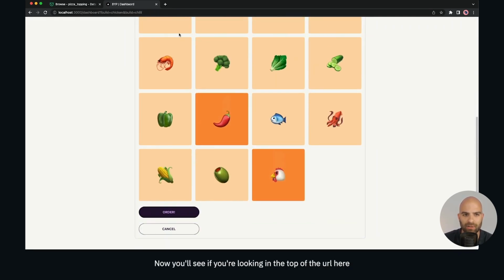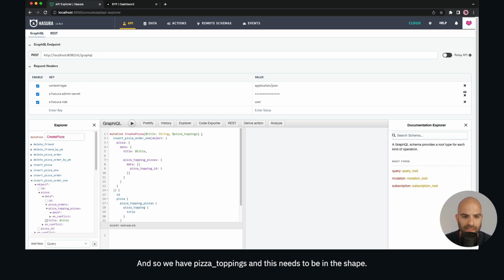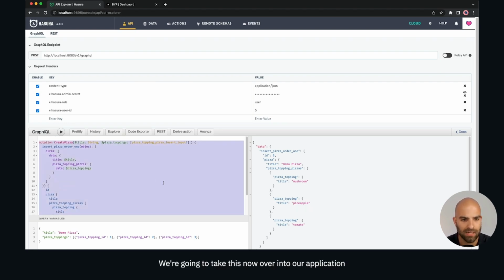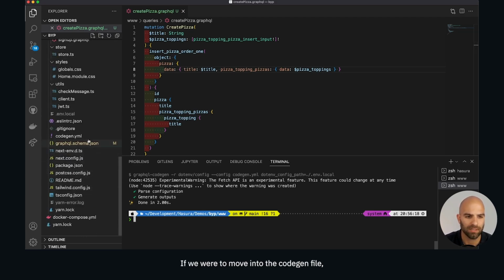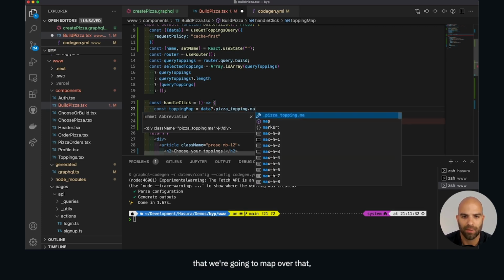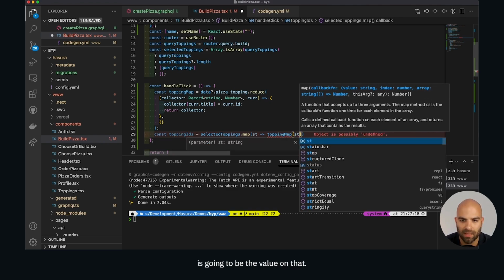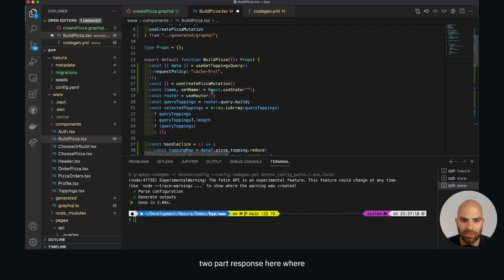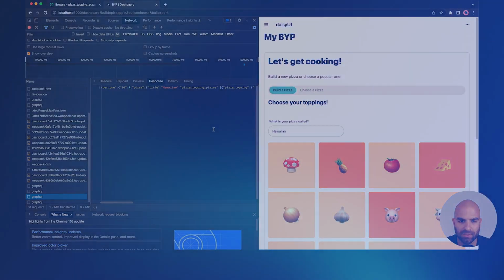Creating Pizzas and working with generated URQL React hooks from the Hasura API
Migrating to React Hooks with GraphQL Codegen and URQL.

0:00 Intro
01:19 Creating mutations for ordering pizzas
06:32 Connecting the mutation to our UI
08:48 Reshaping our data on the front-end
09:14 Generating URQL hooks with codegen
10:48 Using the URQL hooks
16:00 Using useMutations
20:37 In the next video